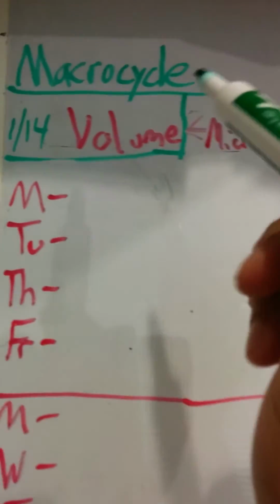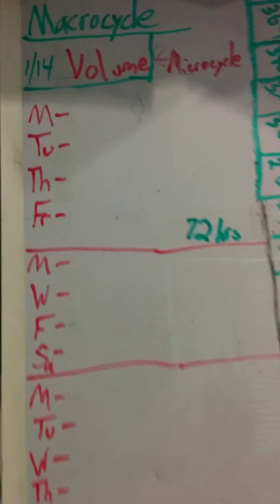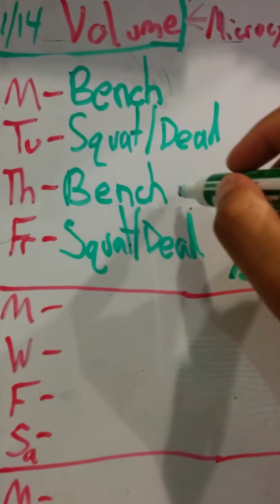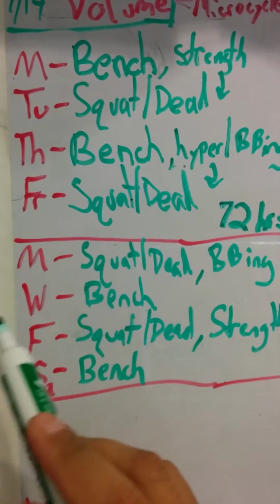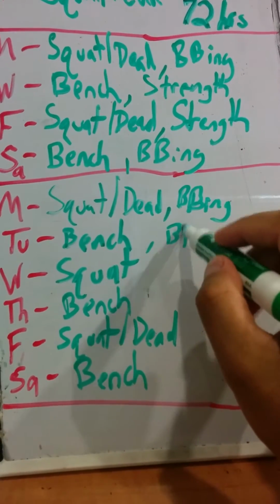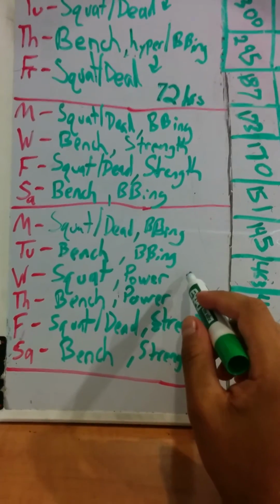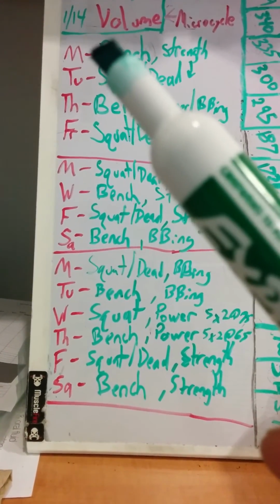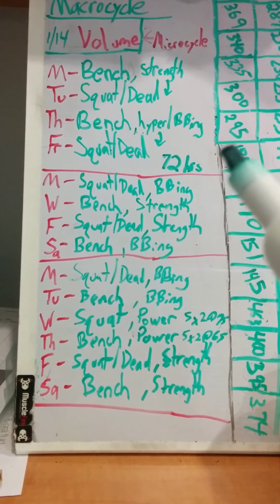Squats & Science Coaching - Microcycle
This video is for my Squats & Science athletes. The video goes over how to build a microcycle for the sport of Powerlifting.